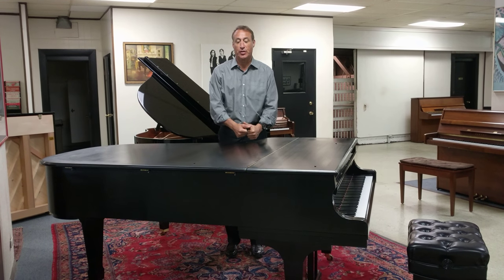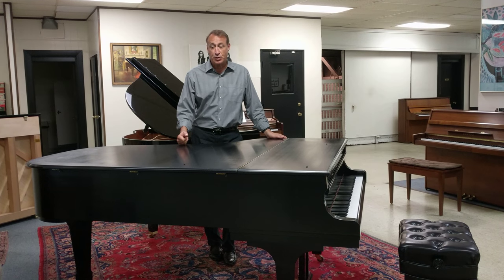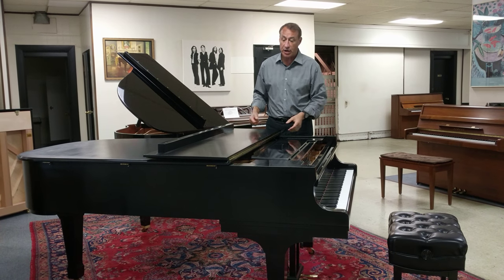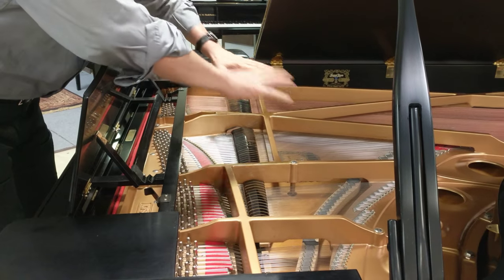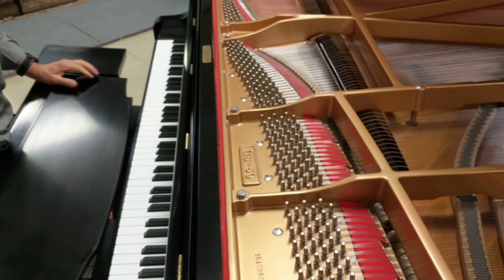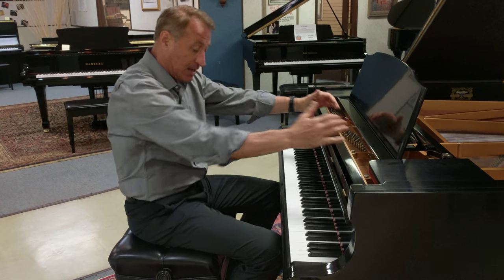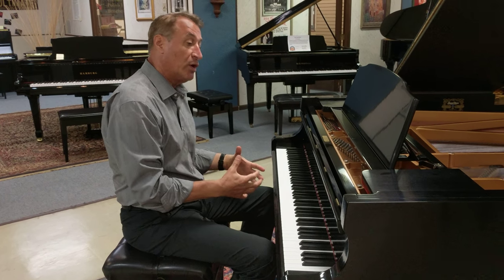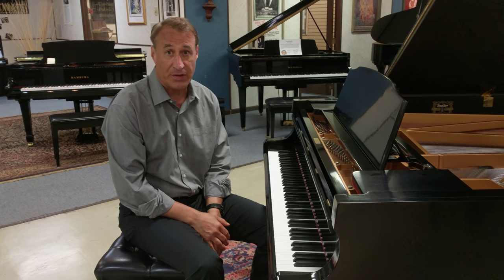kawai 6'6" GS50 Semi-Concert Grand